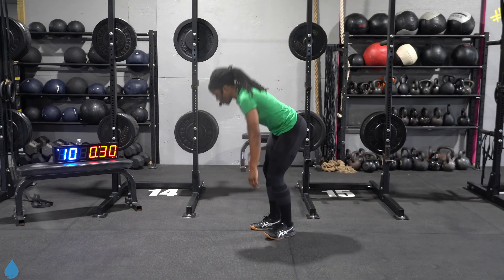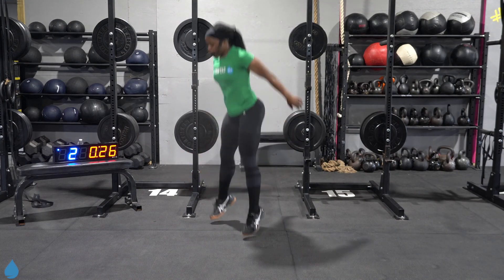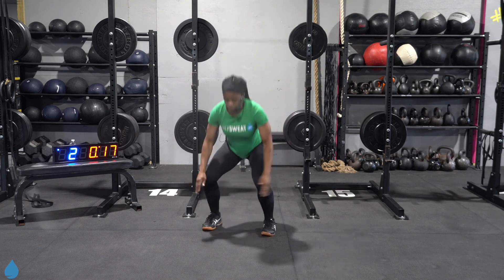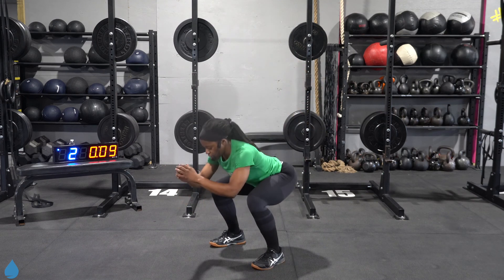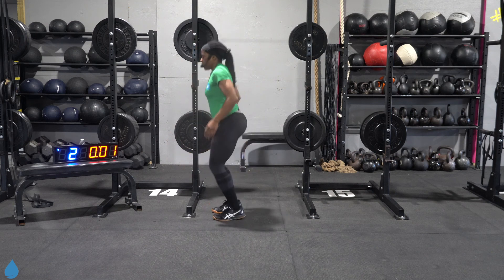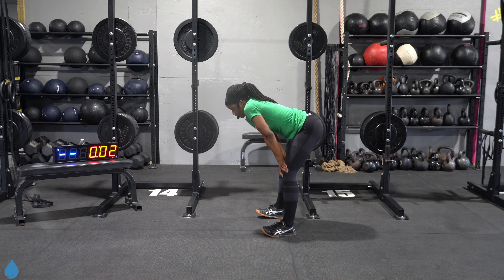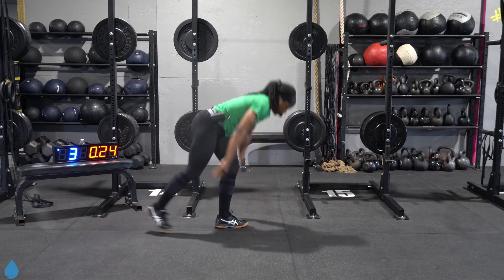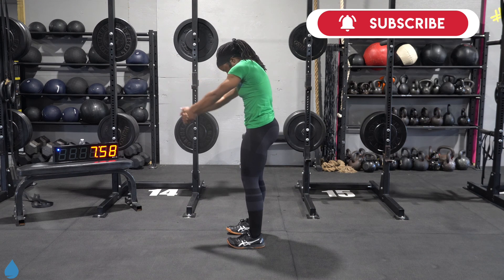Full Body Workout | 21 Bodyweight WOD | Day #1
4 jacks to 4 skiers
Squat jump to squat
Walk out burpee
Bird dog
Lat leg lift
X6

Subscription of $14.99 for more Workouts
 DailySweat365.com

Need fitness equipment? Check out the Daily Sweat Workout Kit